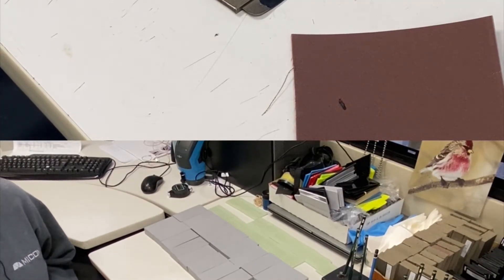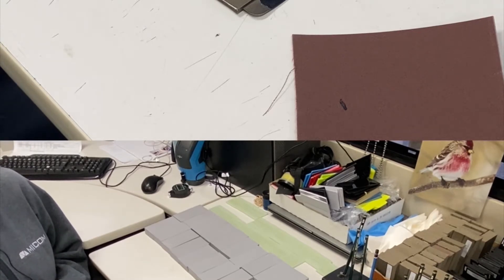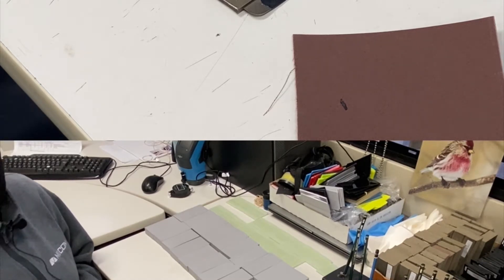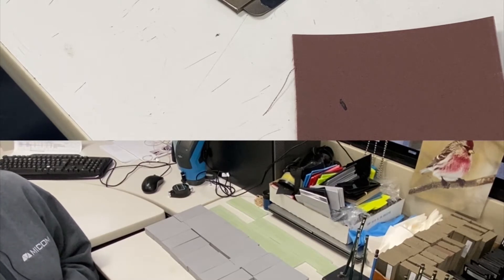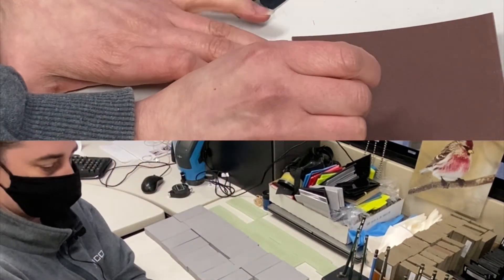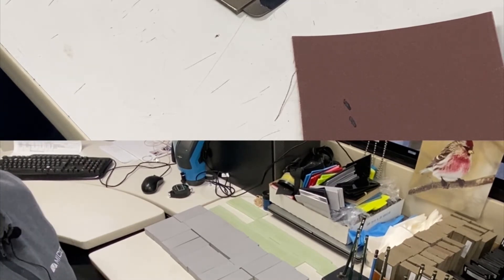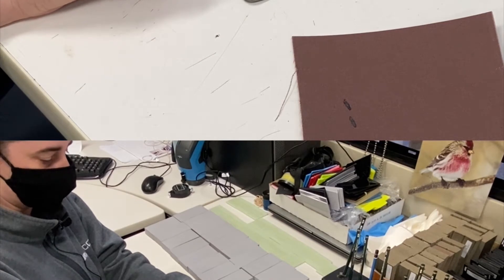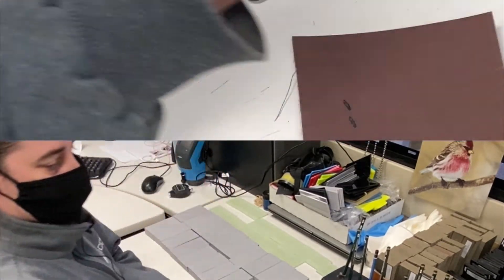ASTM D3363 Standard Test Method for Film Hardness by Pencil Test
This video is about ASTM D3363 Standard Test Method for Film Hardness by Pencil Test. This test method is designed to evaluate the hardness of a coating through the use of pencil or drawing leads.

Cette vidéo concerne la norme ASTM D3363 Standard Test Method for Film Hardness by Pencil Test. Cette méthode d'essai est conçue pour évaluer la dureté d'un revêtement par l'utilisation de crayons ou de mines de plomb.